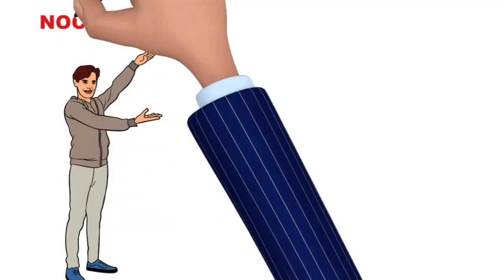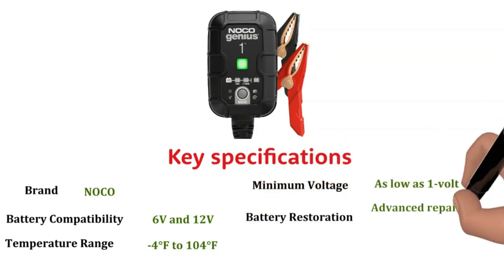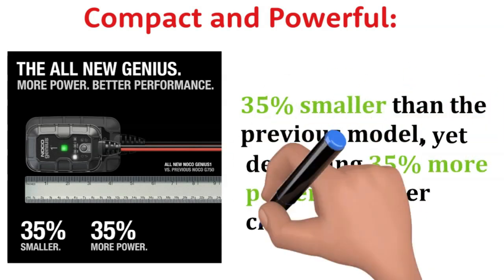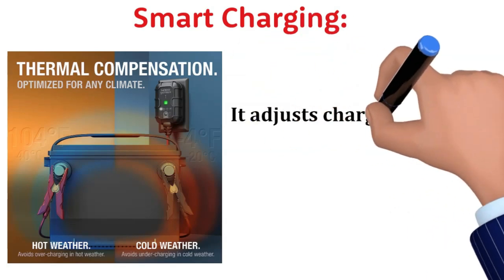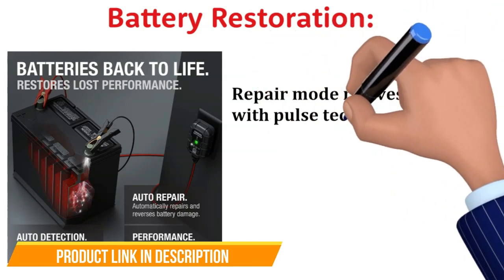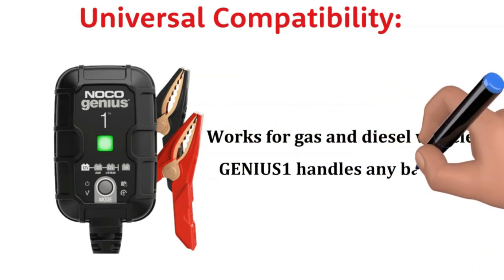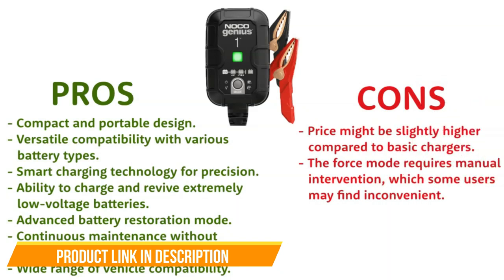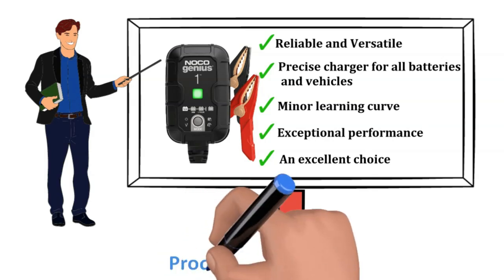Honest Review About NOCO GENIUS 1 Smart Battery Charger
NOCO GENIUS1

In today's video, we're diving deep into the NOCO GENIUS1 Smart Battery Charger, a game-changer for all your charging needs.

The GENIUS1 is a cutting-edge smart charger designed to keep your batteries in prime condition, whether you're dealing with cars, motorcycles, ATVs, or even smaller devices like lawnmowers and jet skis. In this comprehensive review, we'll explore all the features and benefits that make the NOCO GENIUS1 a must-have for every vehicle owner and DIY enthusiast.

Here's what you can expect in this video:

Key Features: Discover the smart technology that sets the GENIUS1 apart, including its compatibility with various battery types (including lithium-ion and lead-acid), automatic voltage detection, and advanced repair modes.

User-Friendly Interface: We'll show you how easy it is to operate the charger, with a user-friendly interface that makes charging and maintaining your batteries a breeze.

Safety First: Learn about the safety features that protect your batteries from overcharging, overheating, and reverse polarity, ensuring peace of mind during every charging cycle.

Maintenance Mode: Explore how the GENIUS1 can extend the life of your batteries by keeping them fully charged and ready to go, even during extended periods of inactivity.

Compact Design: Take a look at the compact and portable design that makes it easy to store and transport the GENIUS1 wherever you need it.

User Testimonials: Hear from satisfied users who have experienced the benefits of the GENIUS1 firsthand.

Conclusion: We'll wrap up our overall impressions and recommendations, helping you decide if the NOCO GENIUS1 Smart Battery Charger is the right choice for your needs.

Don't miss out on this in-depth review of the NOCO GENIUS1 Smart Battery Charger. Whether you're a seasoned mechanic or a casual vehicle owner, this video will provide valuable insights into how this smart charger can simplify your life and keep your batteries in top condition.

If you found this video helpful, don't forget to hit the like button, subscribe to our channel for more informative content, and click the notification bell to stay updated with our latest reviews and tutorials.

You can also read this blog to know more about this product

Continue reading to learn more about the Best Batteries and Charger performance and how it perform when put to the test.

0:00 Introduction
0:22 Specifications
0:50 Features
3:07 Pros & Cons
3:38 Conclusion
4:16 Outer

►  Quora: ➜
►  Medium:➜
►  Mix:➜